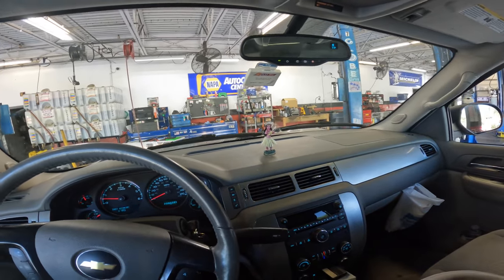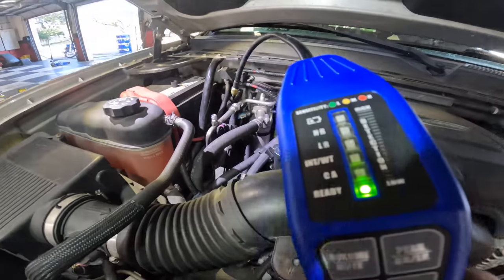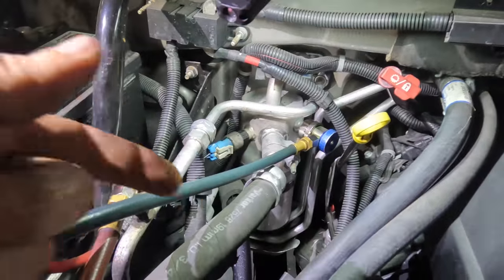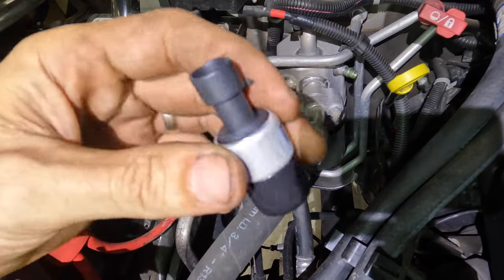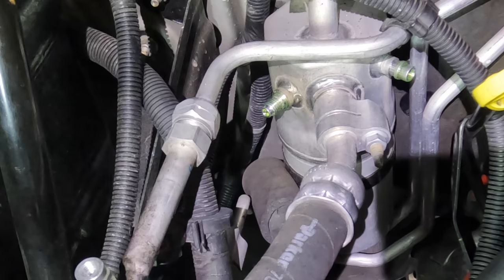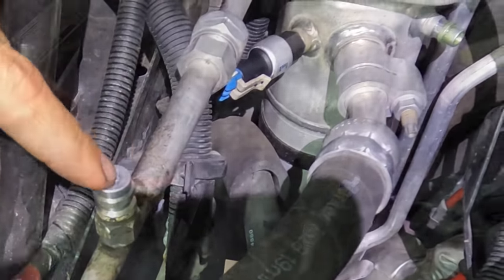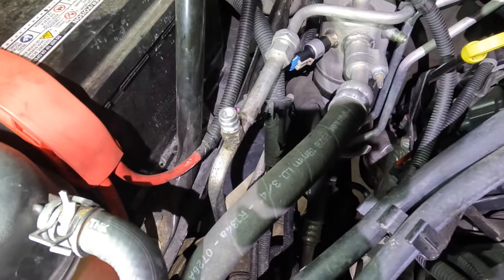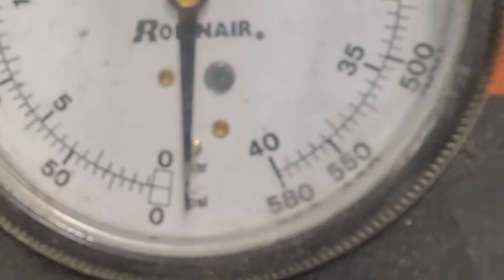Customer made the Diagnosis: Chevrolet Suburban R134a Leak